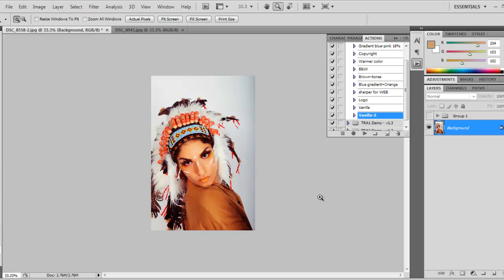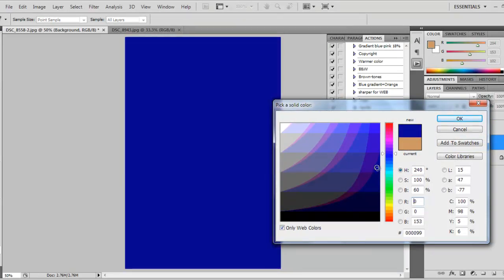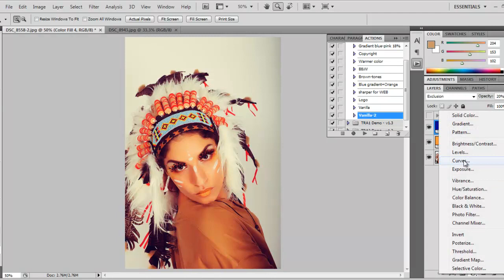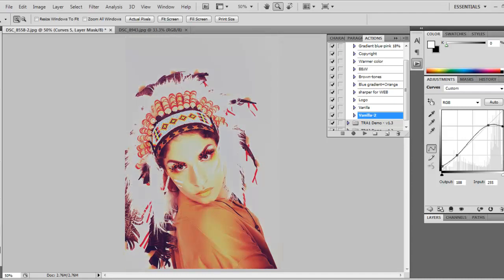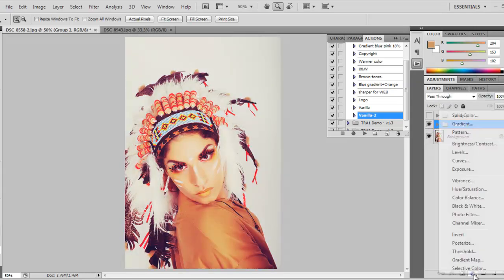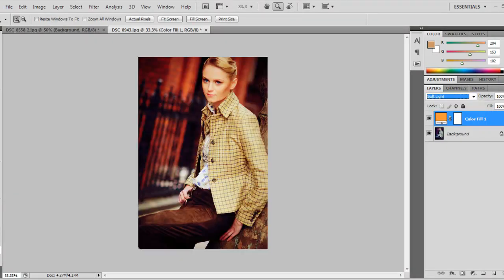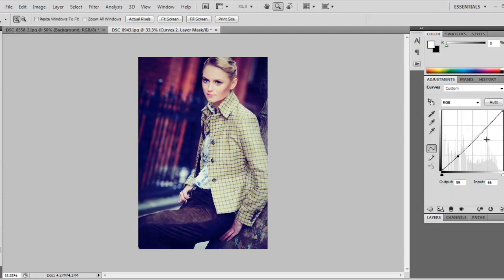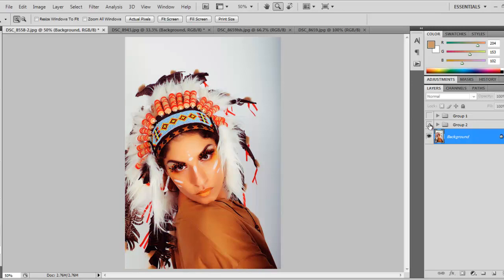Vanilla Style Editing in Photoshop